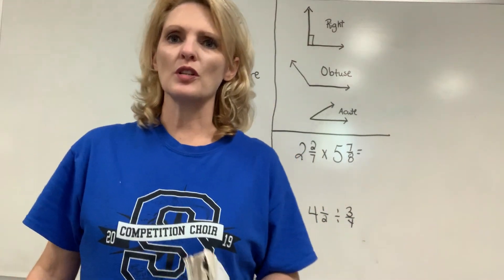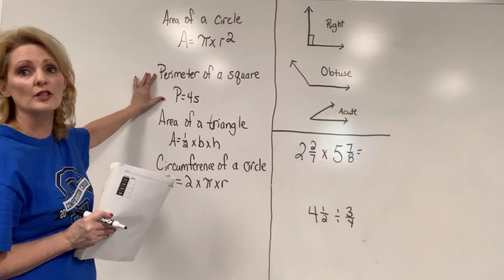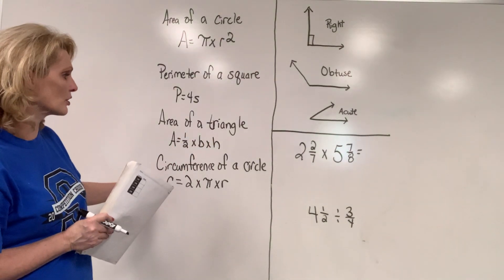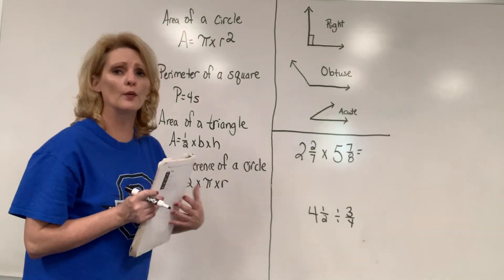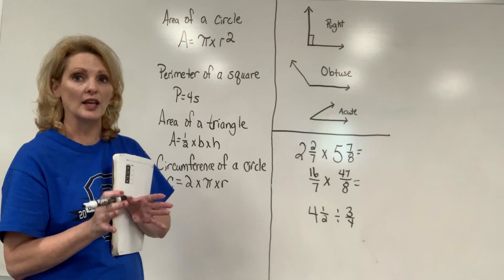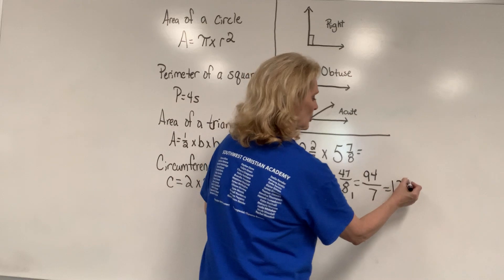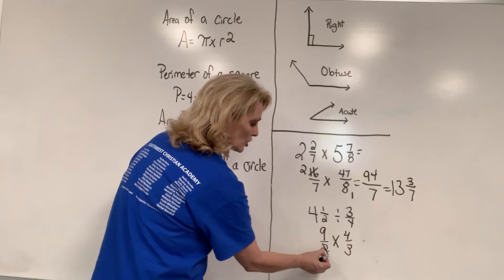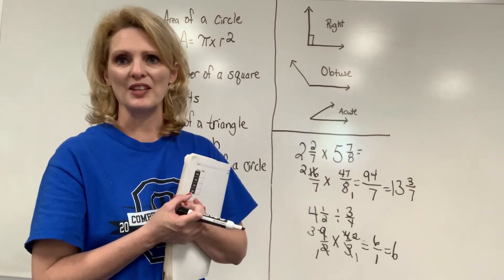G06 - Math Review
Mrs. Santis reviews the area of a circle, the perimeter of a circle, area of a triangle, circumfrence of a circle, angles, and multiplying and dividing mixed numbers with here sixth grade math students.